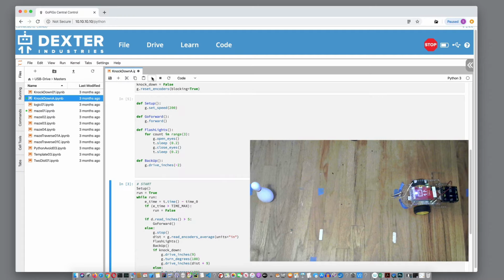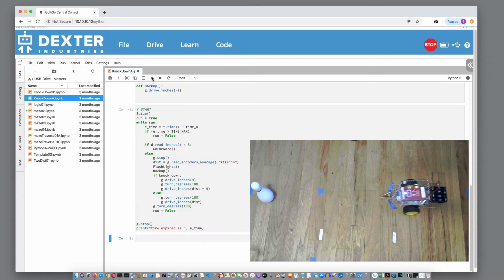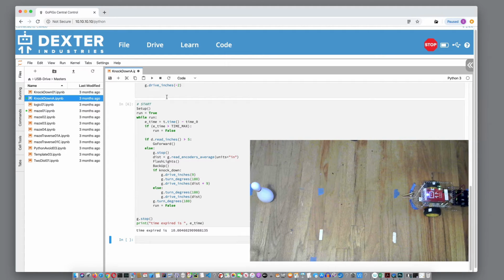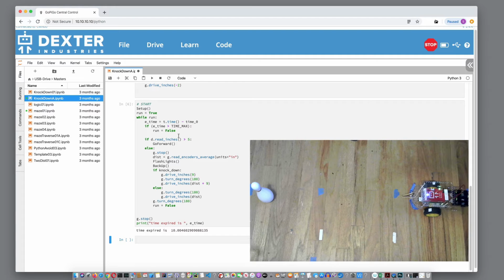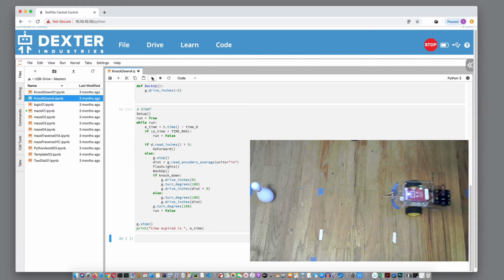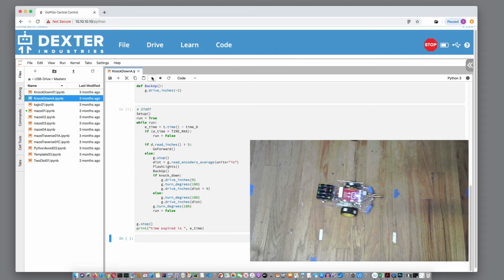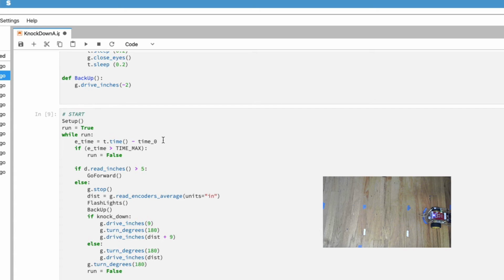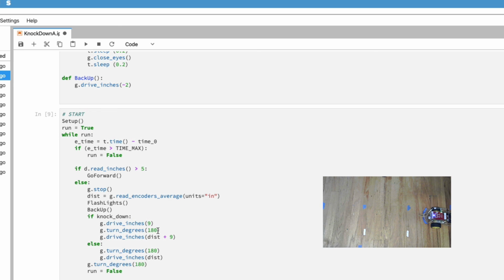PyKnockDownTest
Testing the code.  Comments about getting rid of literals in the main program.